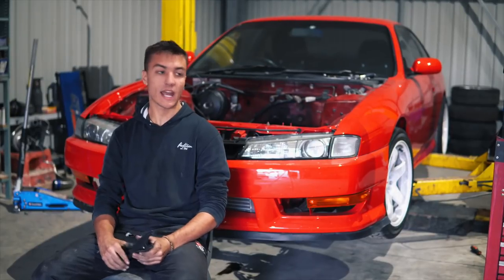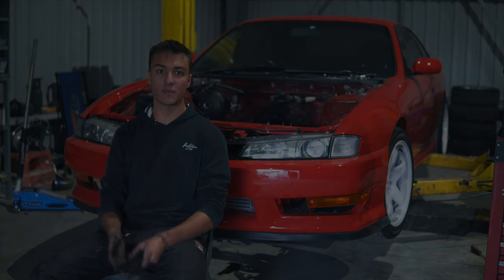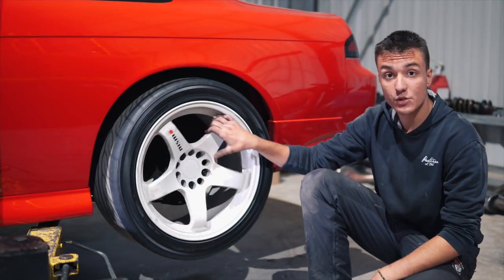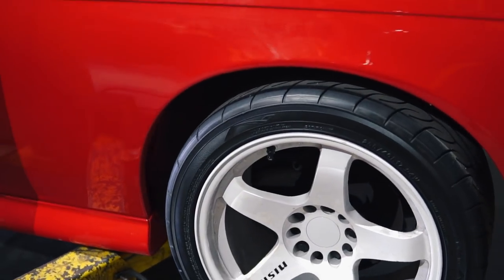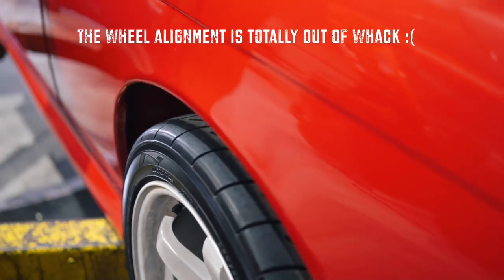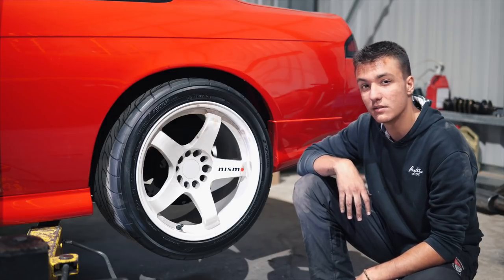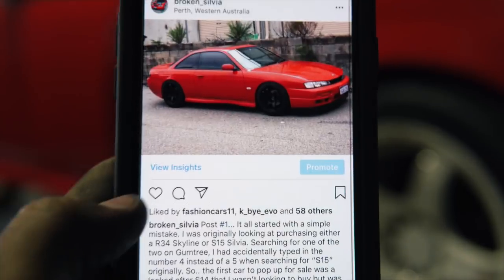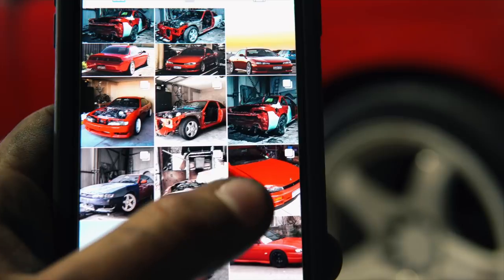Pulling the RB | The Broken Silvia [EP2]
In this Episode we continue working on the RB S14 Silvia. Now that we know that the engine and gearbox bolt up, we decided to pull everything out. Time to start mocking up and planning where components will sit inside the engine bay.